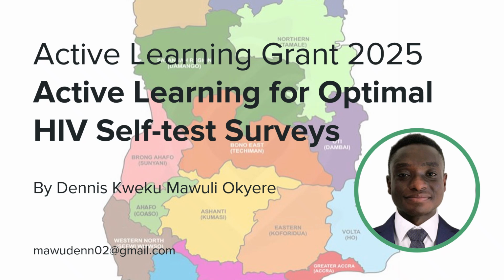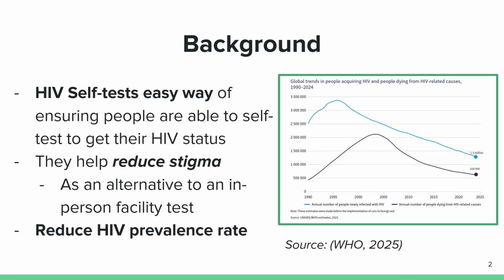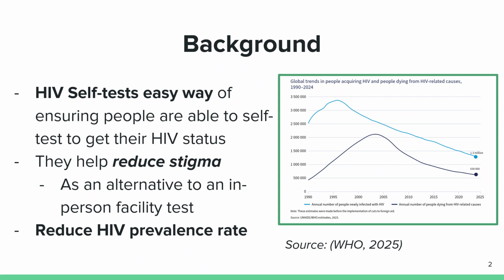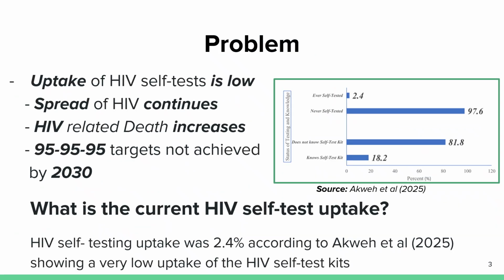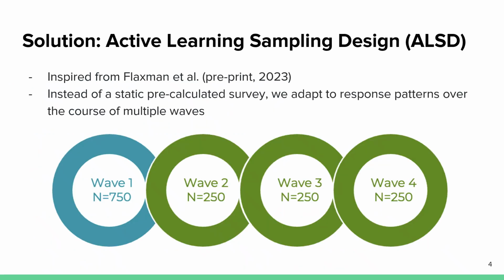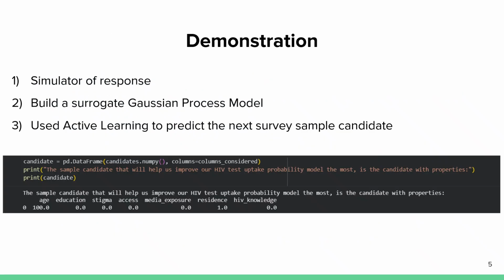2025 Active Learning Grant Holder with Dennis Mawuli